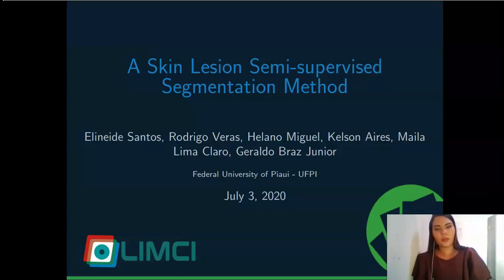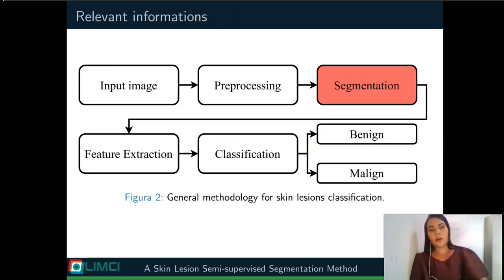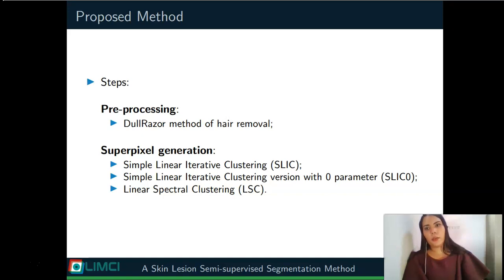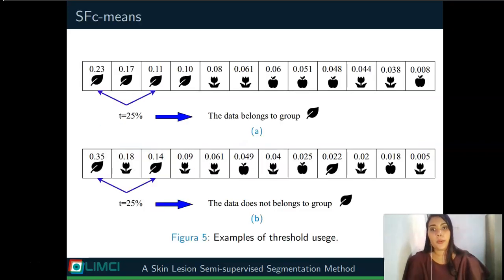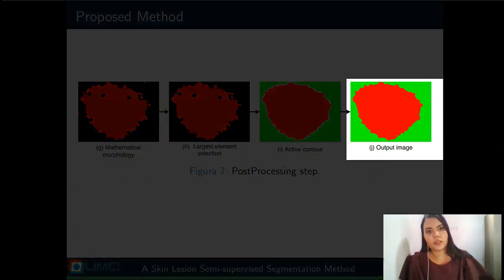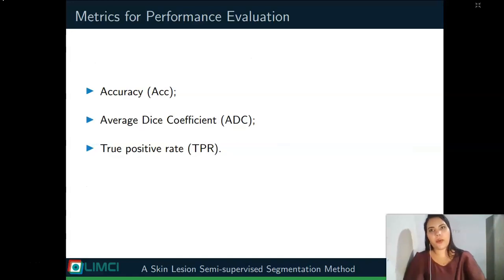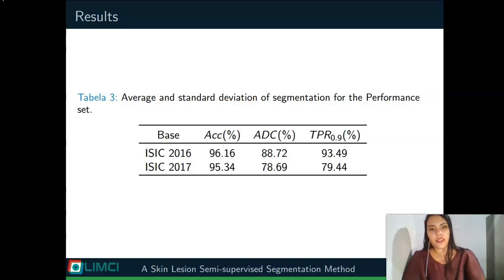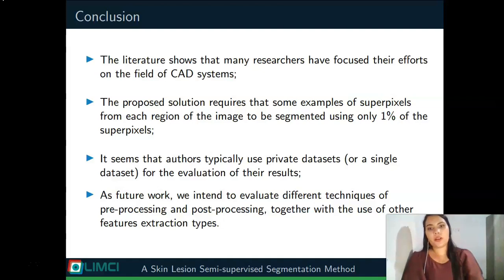Artigo A Skin Lesion Semi-Supervised Segmentation Method foi apresentado no IWSSIP 2020.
O artigo A Skin Lesion Semi-Supervised Segmentation Method foi apresentado International Conference on Systems, Signals and Image Processing (IWSSIP) 2020.
Autores: Elineide Santos, Rodrigo Veras, Helano Miguel, Kelson Aires,  Maila Lima Claro, Geraldo Braz Junior.